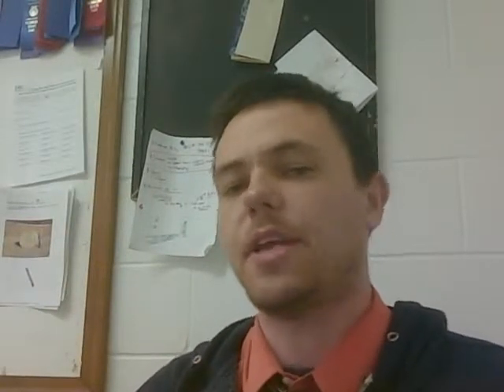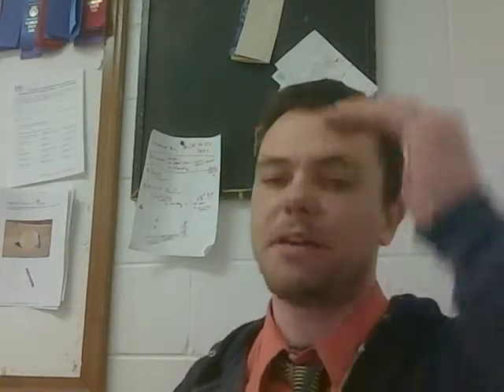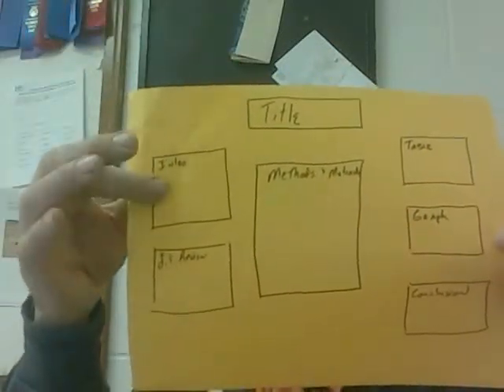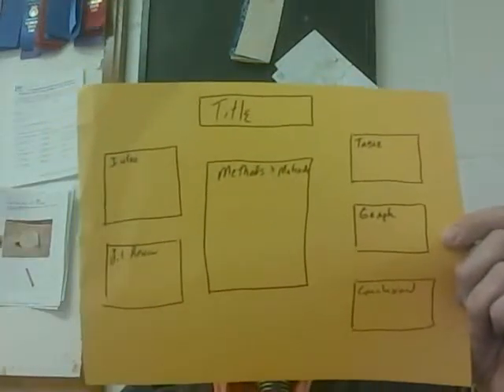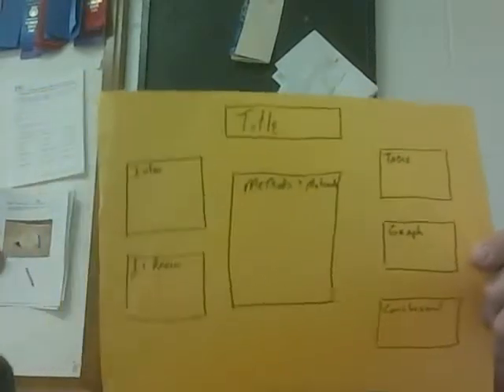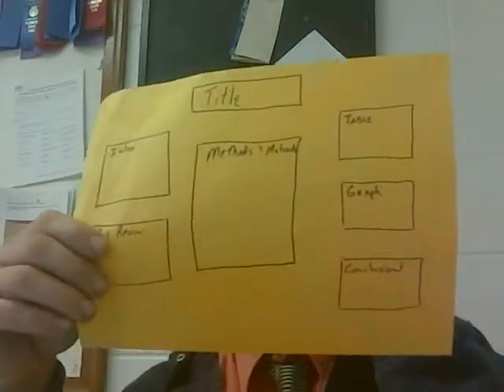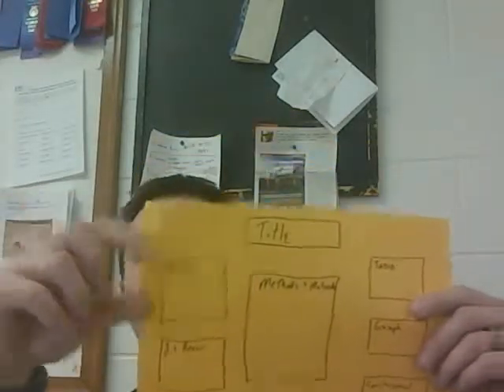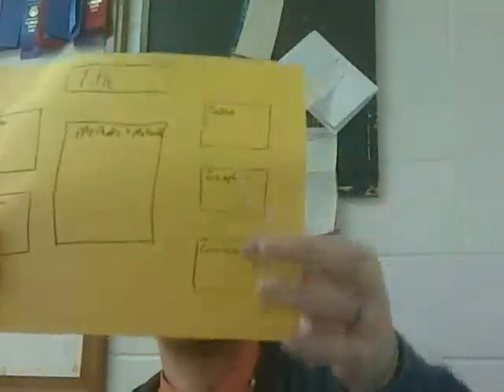Sub Plan 3.2.16 - Poster Directions